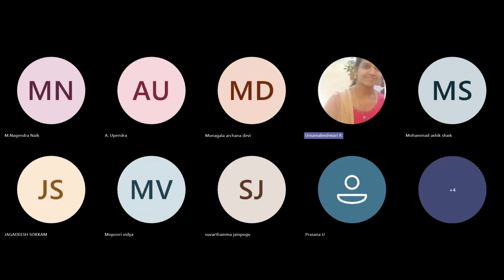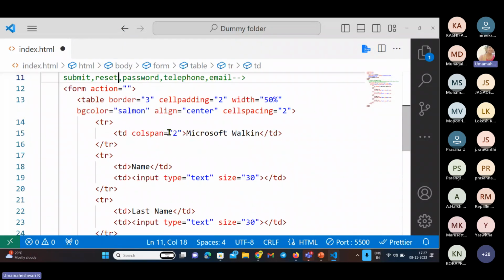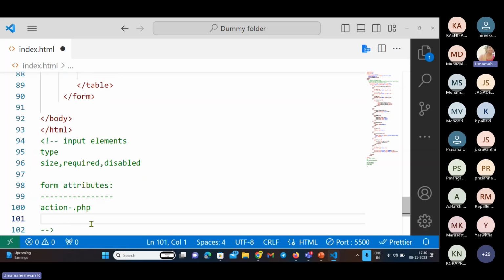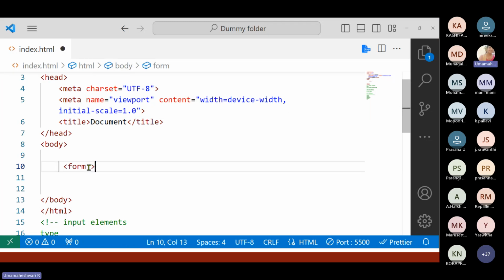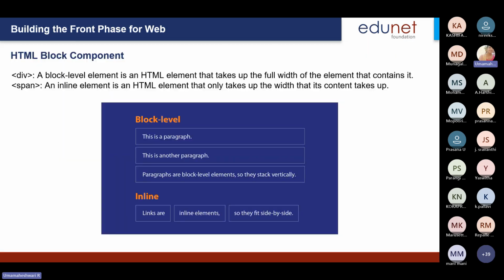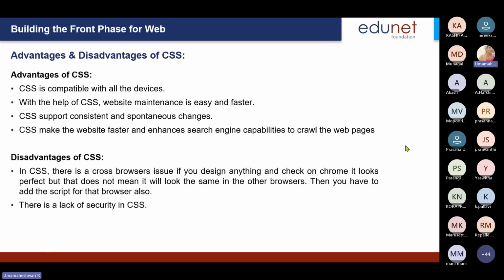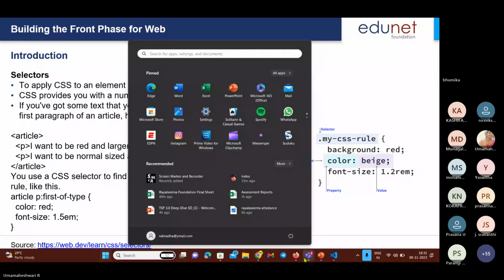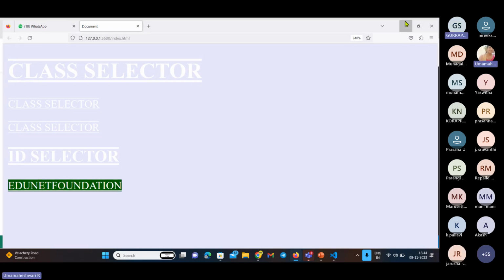Rayalaseema University College Of Engineering AP FC Batch